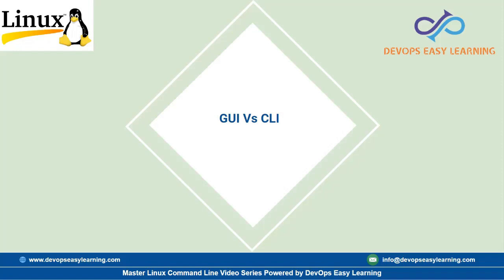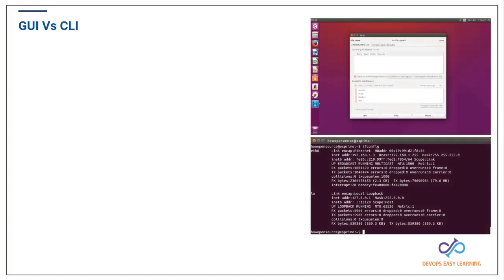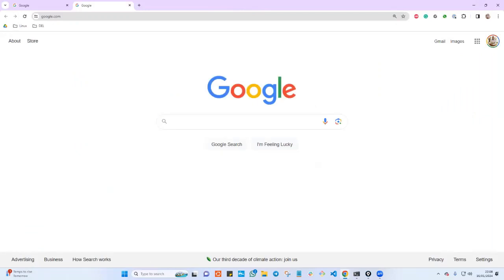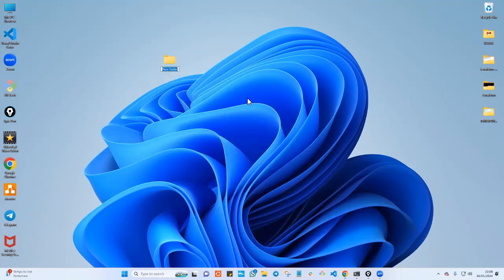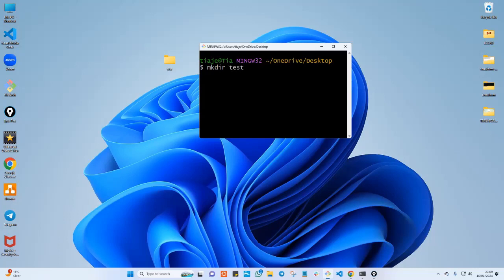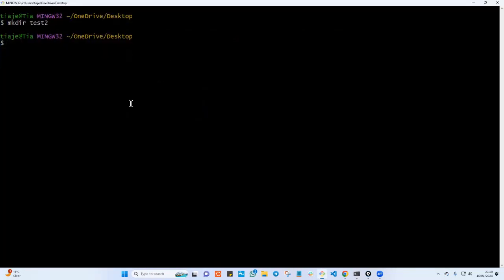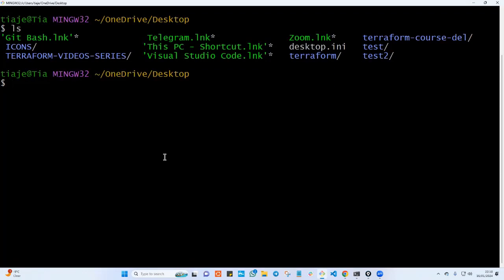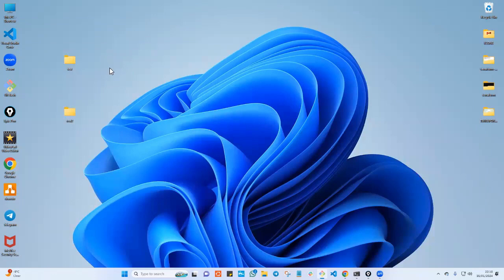GUI Vs CLI | Linux for beginners